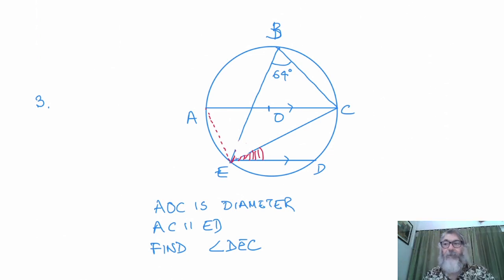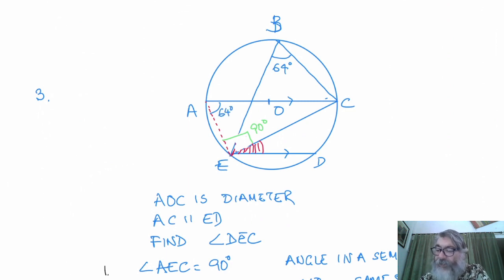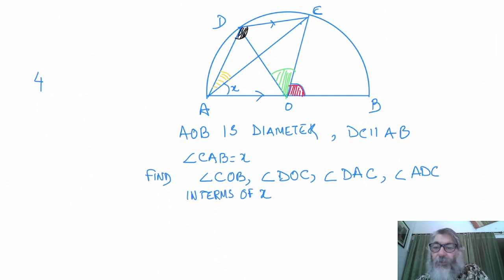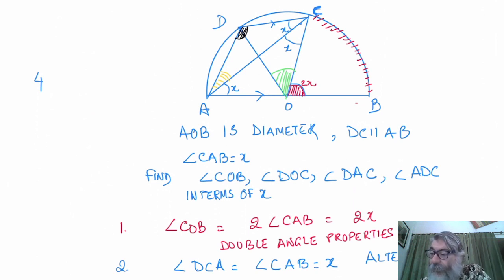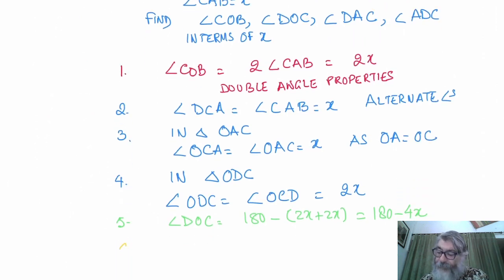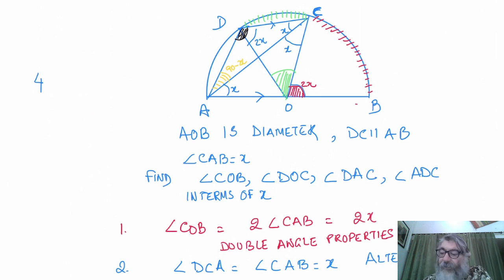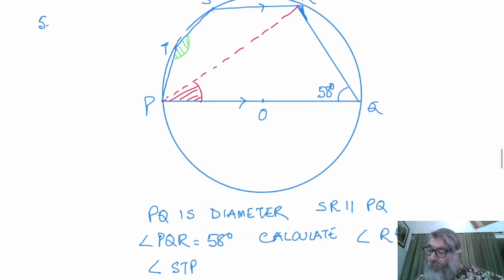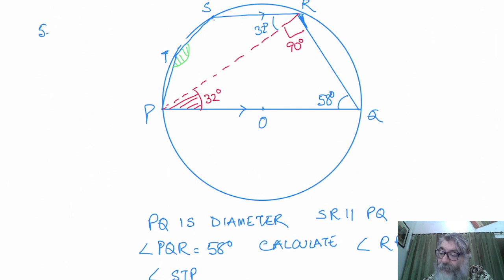Circles for class X, problems based theorems, Geometry lecture 18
Circles for class X, problems based on double angles, angles in the same segment, angle in a semi circle,  Geometry lecture 18